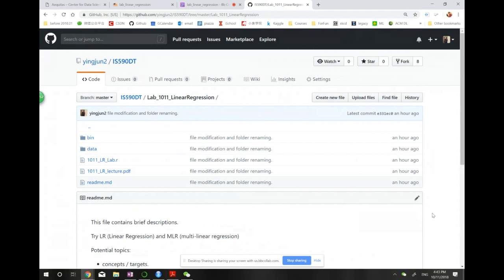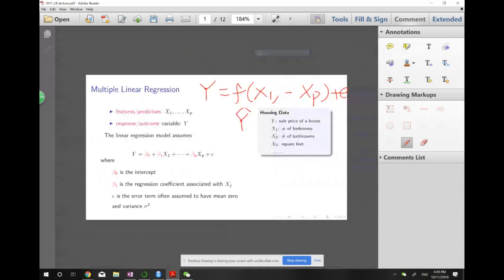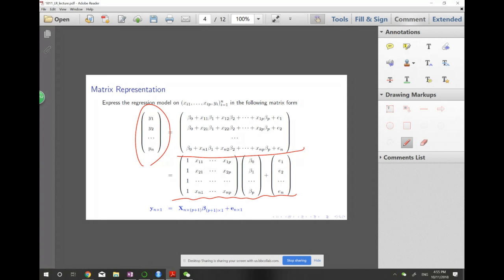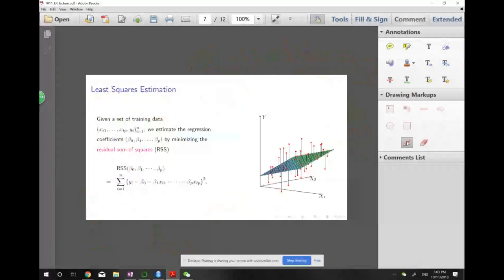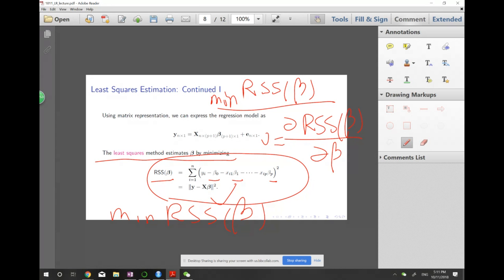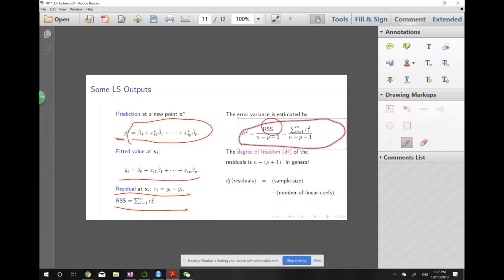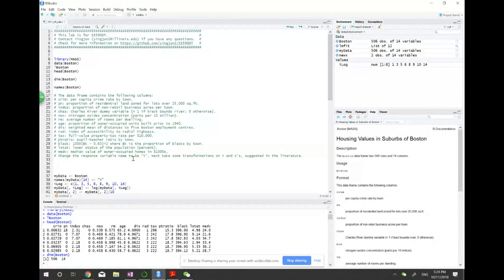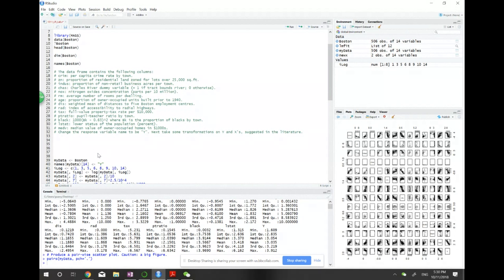IS590DT_lab_linear_regression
This is a lab session for UIUC ischool IS 590DT data mining class.